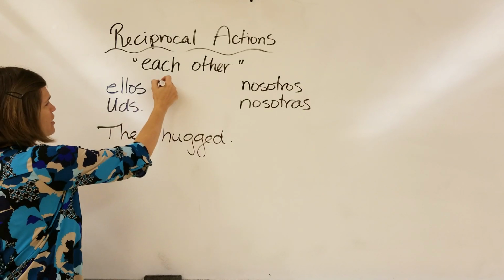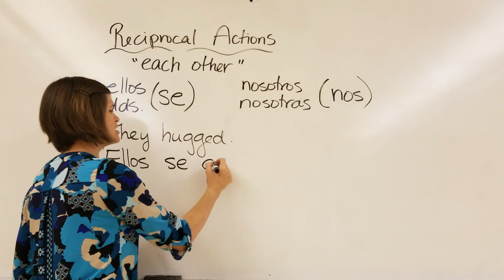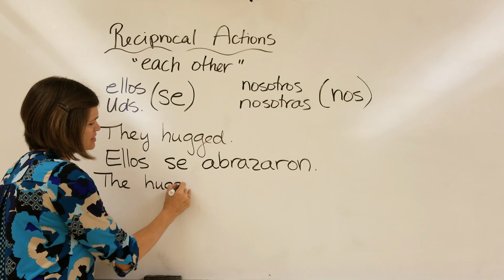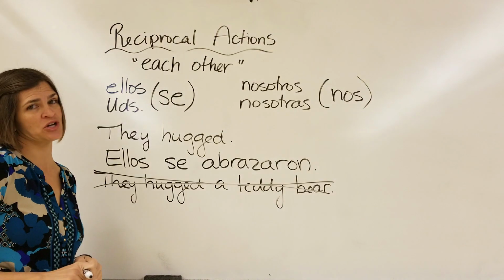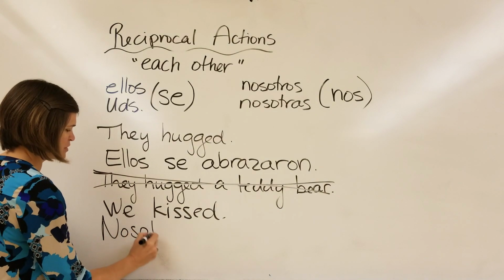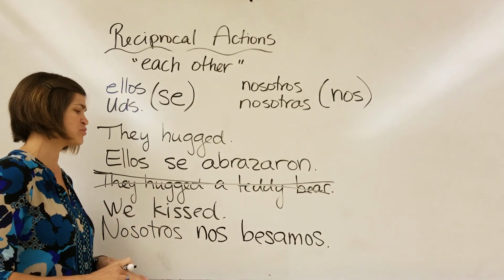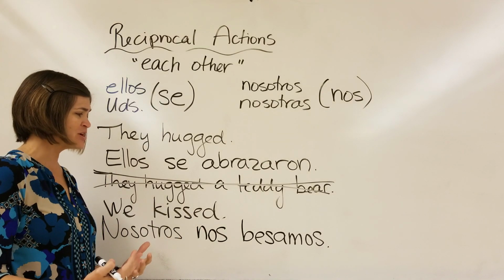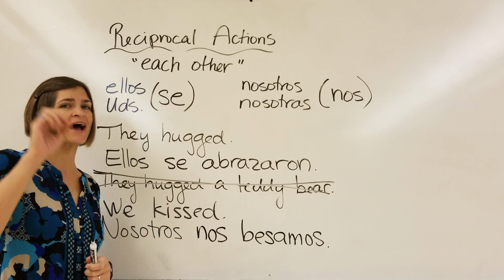Sp 2 4B Reciprocal Actions